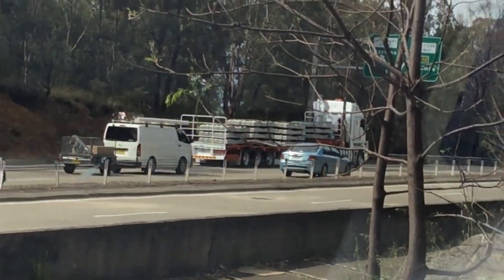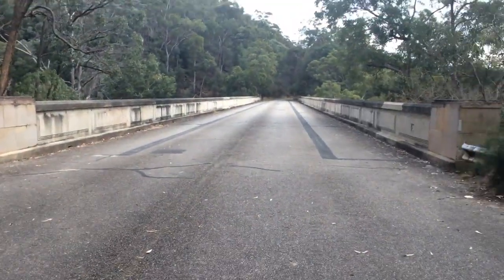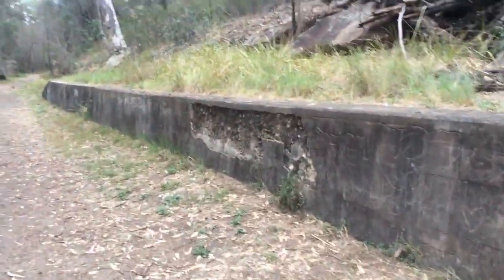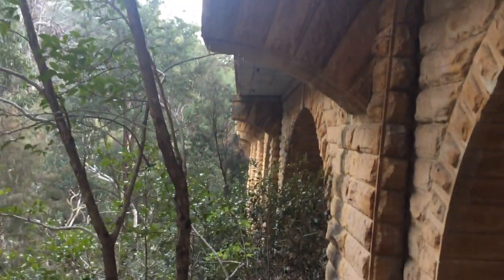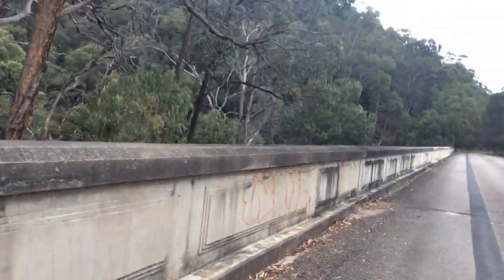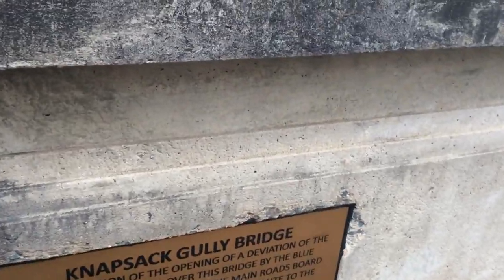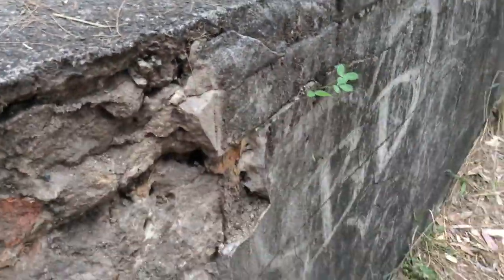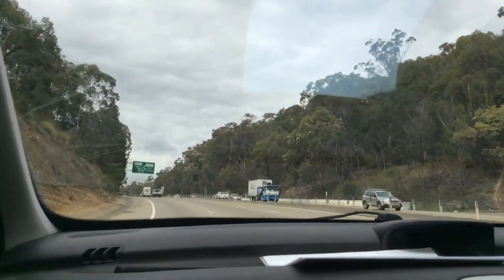The Lapstone Zig Zag